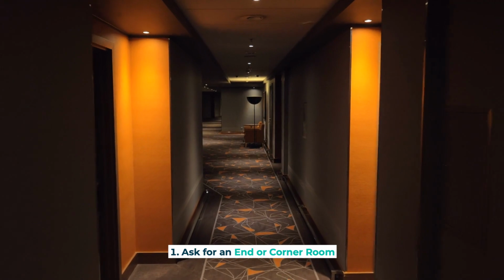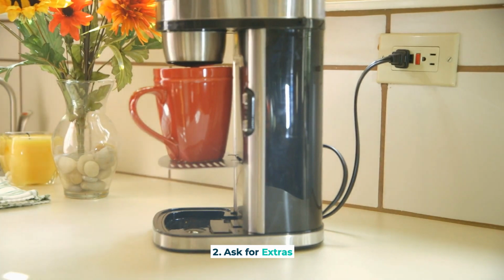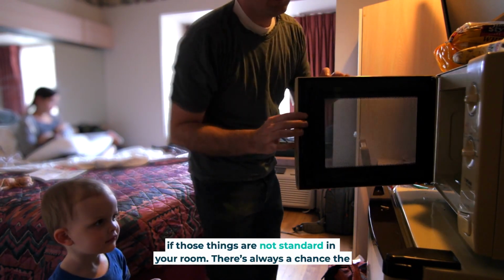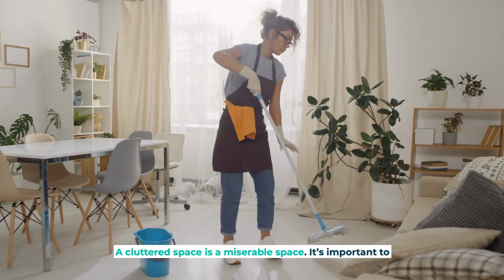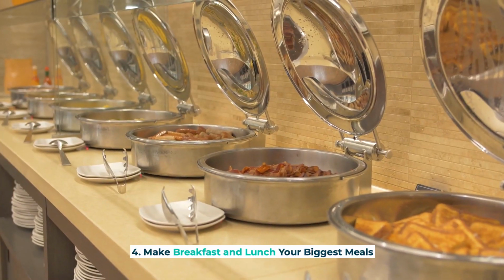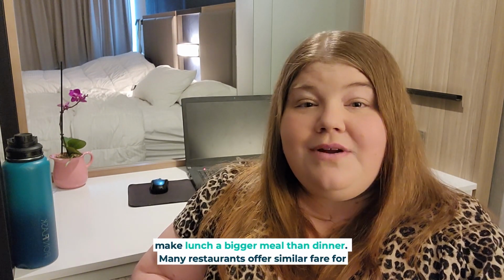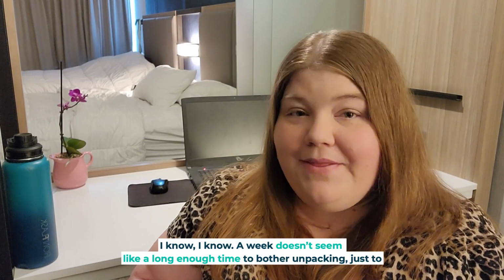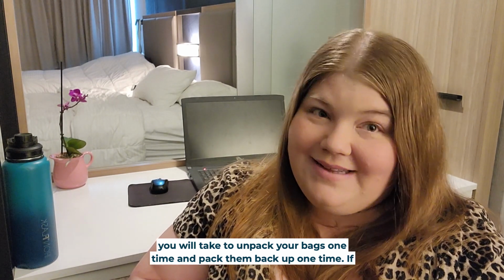How to Live in a Hotel for a Week (in 5 Steps!)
Living in a hotel can be expensive - trust me, I know. I’m currently living in a hotel with five kids. Here’s how I save money.

---CHAPTERS---

00:00 Intro
00:10 Step 1
00:26 Step 2
00:52 Step 3
01:11 Step 4
01:40 Step 5

--ABOUT US--

This is the official vlog for the Thelin Family! We're a family of content creators, and we love to share our adventures with the world.